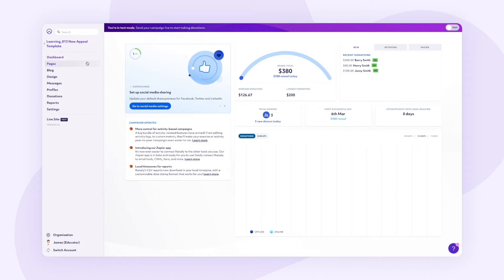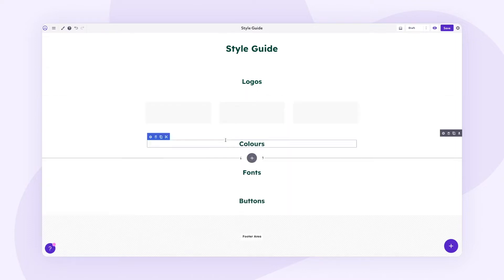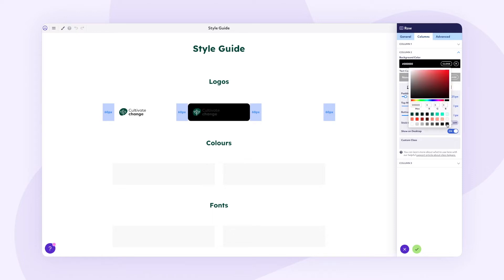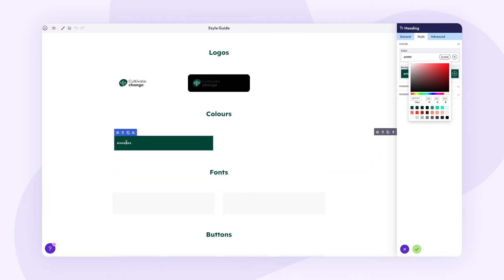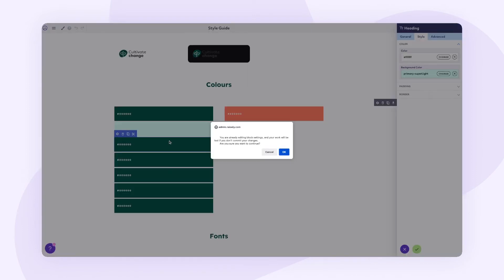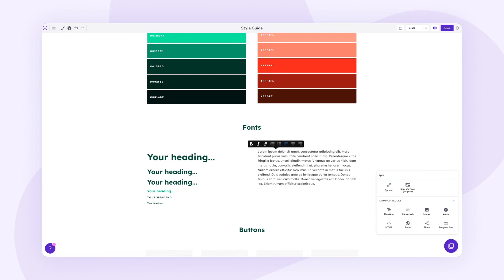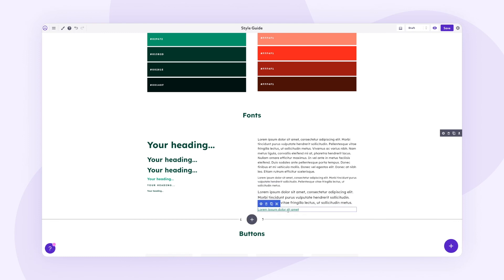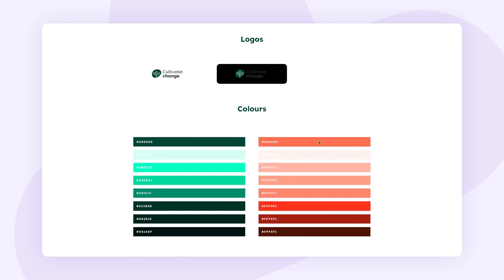Create a Style Guide for your Campaign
Learn step by step how to create a simple and clear style guide for your campaign. Such a great tool to help see your design settings and keep your site consistent.